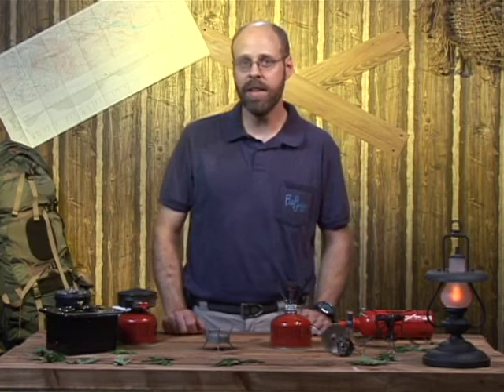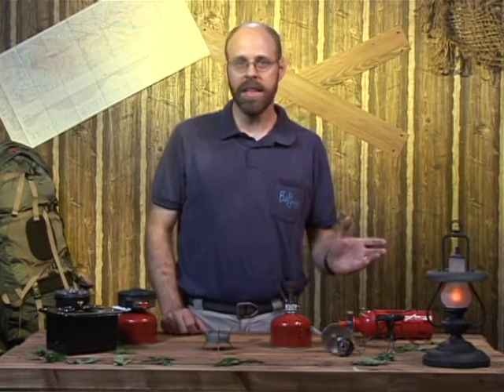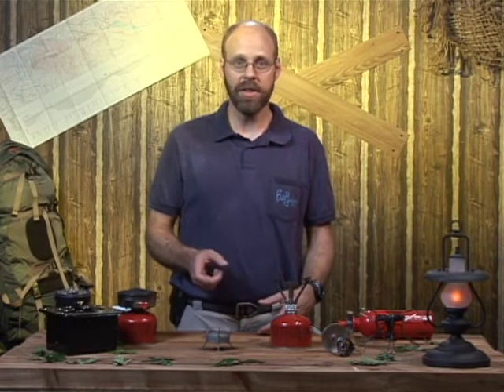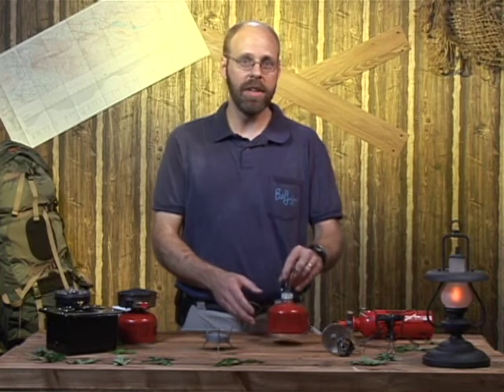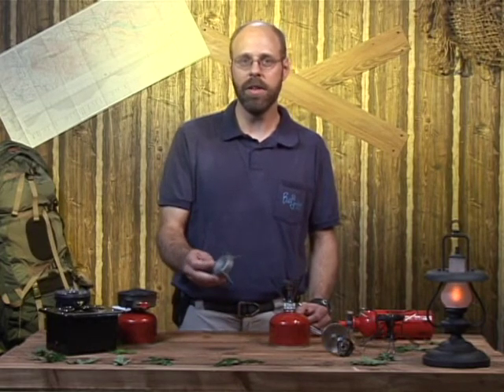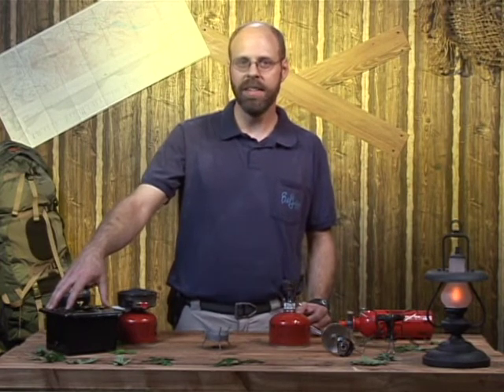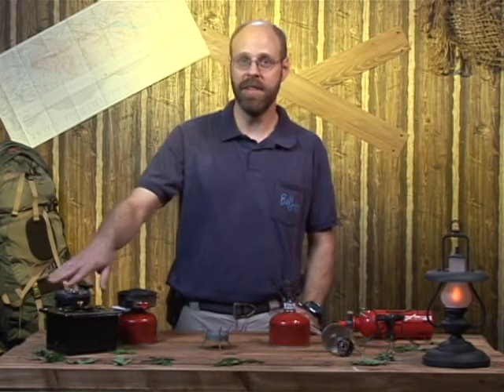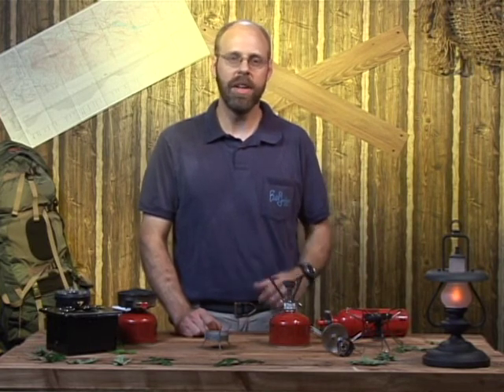Camping & Backpacking Tips & Gear : Backpacking Stove Options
Different stoves serve different purposes on a hiking trail. Learn about stoves and cooking on backpacking trips in this free camping video from a hiking expert.

Expert: Brant Bowers
Bio: Brant Bowers has worked in the Camping Department at Bill Jackson's sporting goods store since 2004.